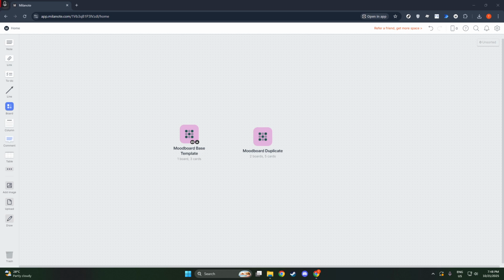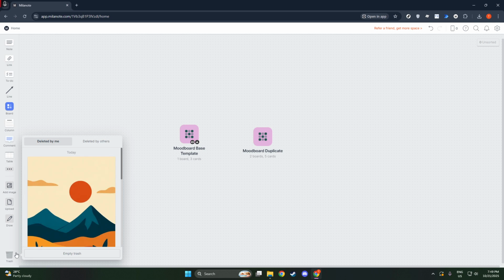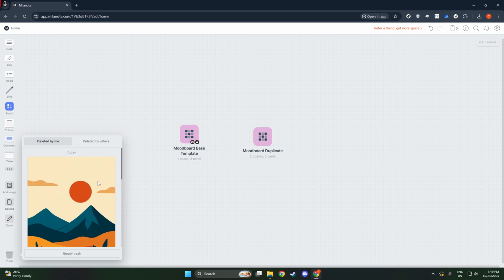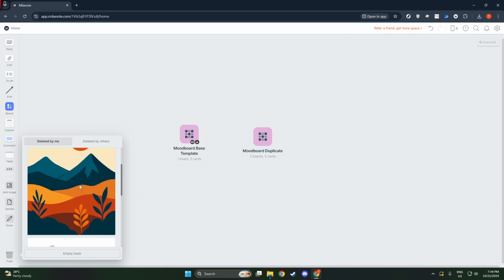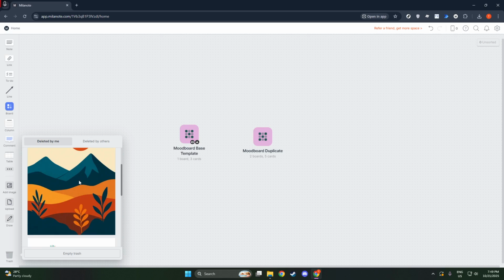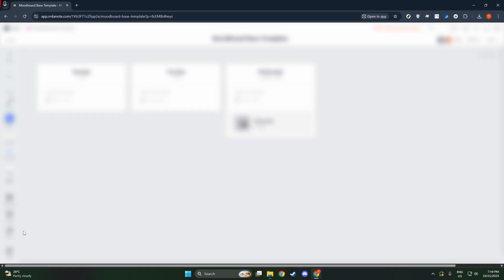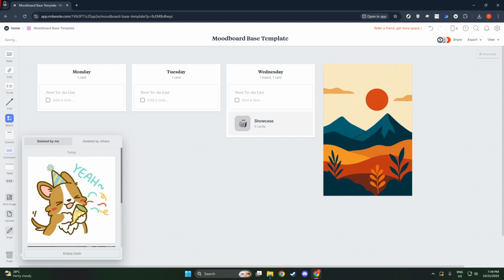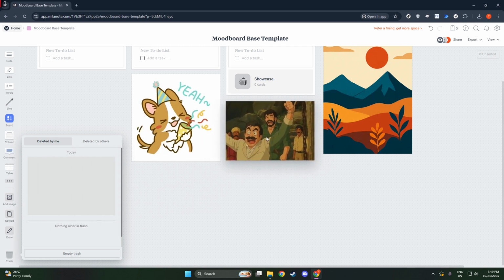How to Recover Milanote [2026 Full Guide]